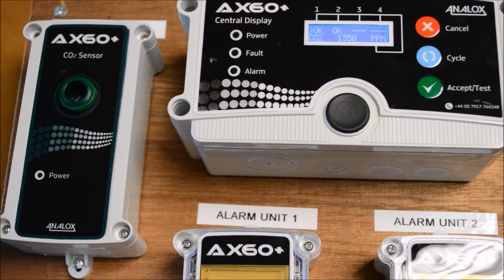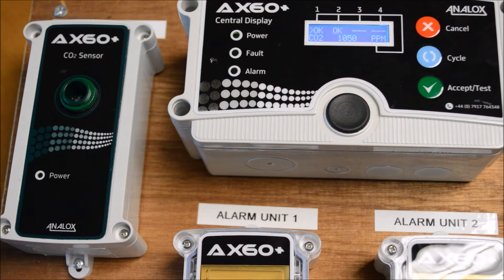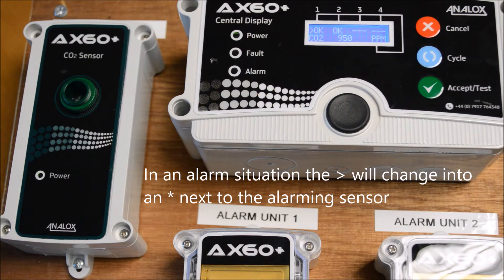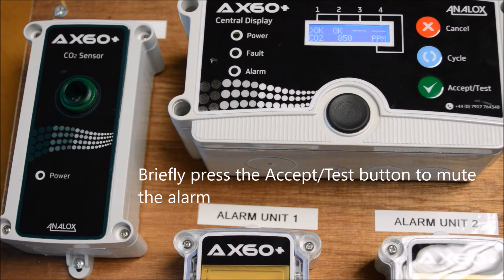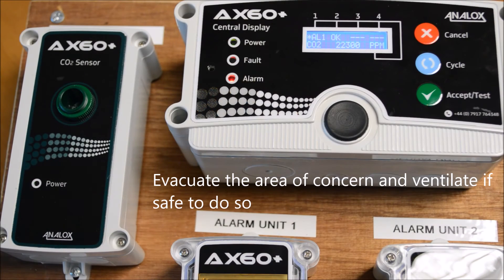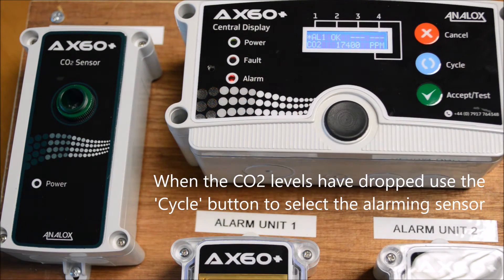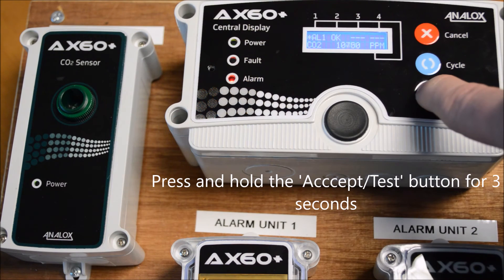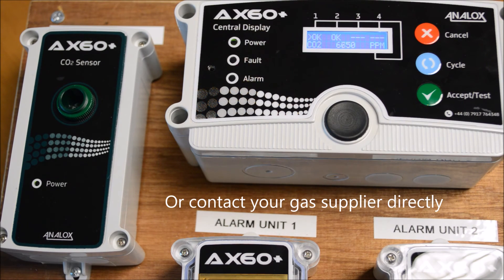How to acknowledge and silence an alarm on the Ax60+ and Ax60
This video will show you how to acknowledge and silence an alarm on our Ax60+ and Ax60 gas monitoring systems.